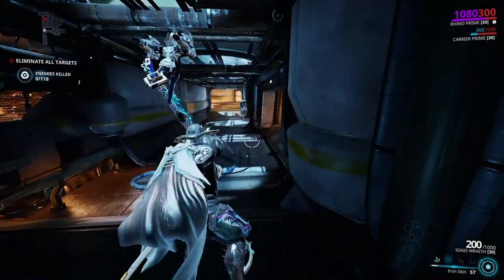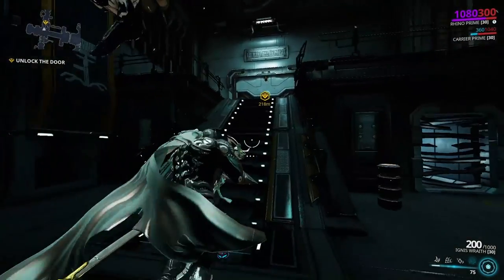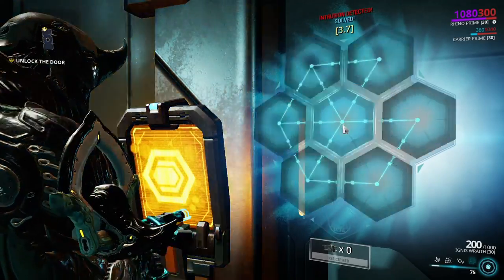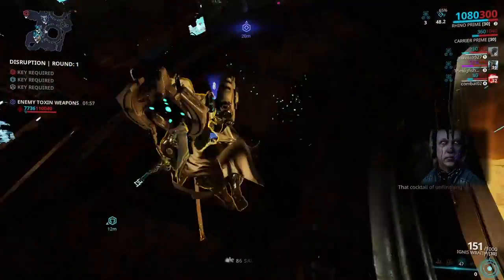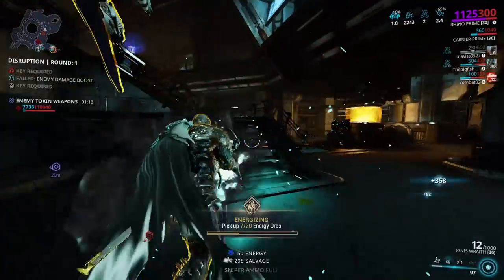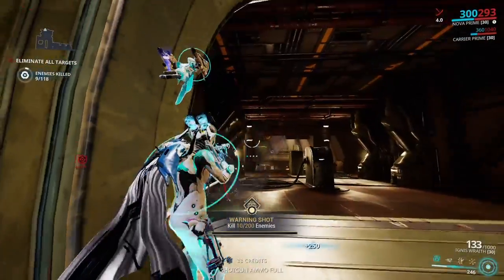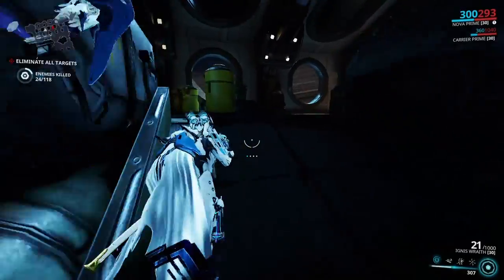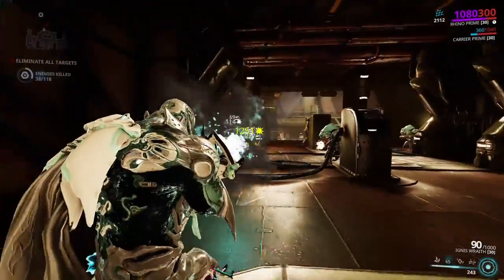Warframe - How To Get Gauss ! How To Farm All Gauss Parts Quickly !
Hey Guys ,
I Hope You Guys Enjoy This Video , Hit That Like Button If You Enjoy The Video , Please If You Are New To The Channel Make Sure Hit That Sub Button , Cause Hitting That  Sub Button Helps Me Out A Ton ! And Let Me Know If Missed Anything Or If I Got Anything Wrong !

HOW TO FARM GAUSS :

THE MISSION TO DO :
Grineer Galleon – Sedna, Kelpie

FRAMES TO TAKE : 2 CROWD CONTROL FRAMES, 1 BUFF FRAME AND ANYOTHER FRAME THAT YOU WANT, GO IN WITH GOOD WEAPONS ASWELL.

10 PERCENT DROP CHANCE FROM ROTATION C ON DISRUPTION ON SEDNA, KELPIE

*I WAS MAKING THE VIDEO WHILE READING THE PATCH NOTES, MY SETUP HERE IS ALSO REALLY BAD, SORRY FOR ANY MISTAKES*